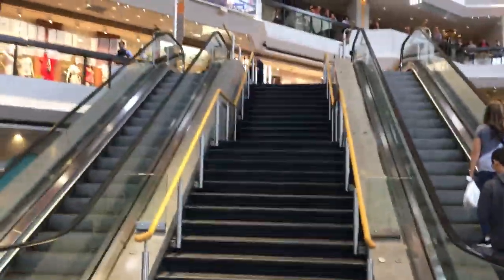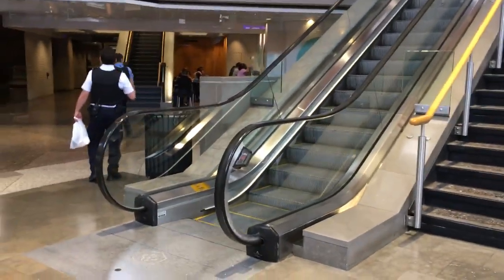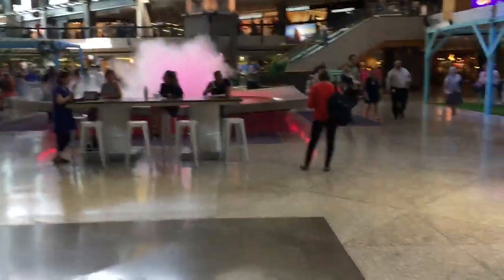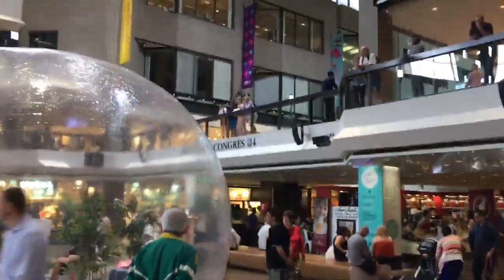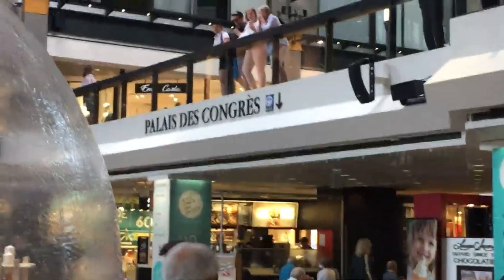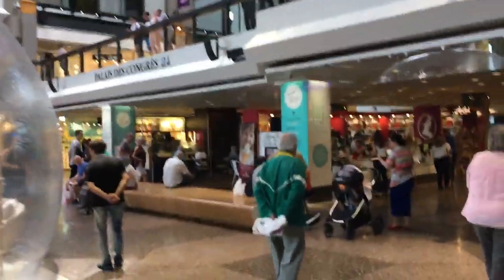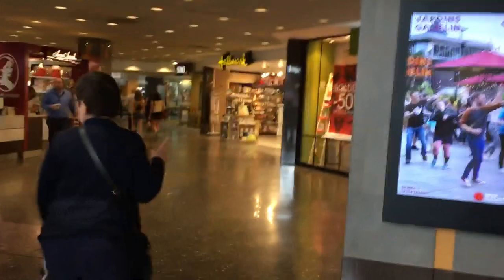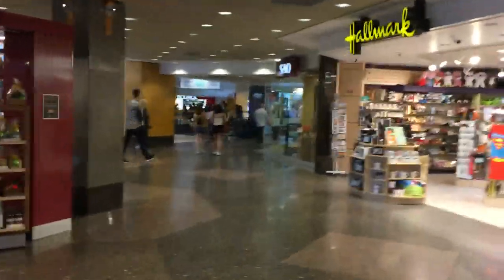CC 19: Finding the grocery store